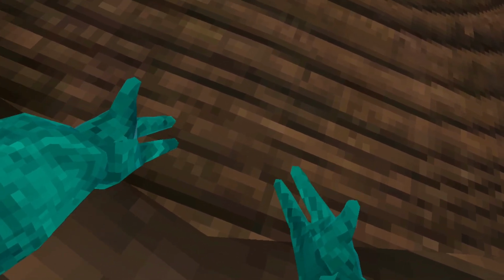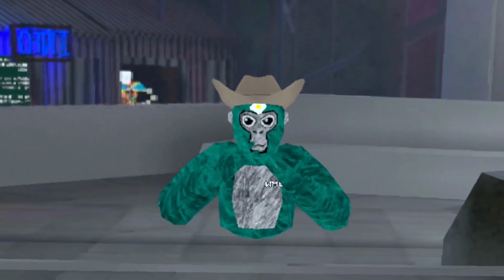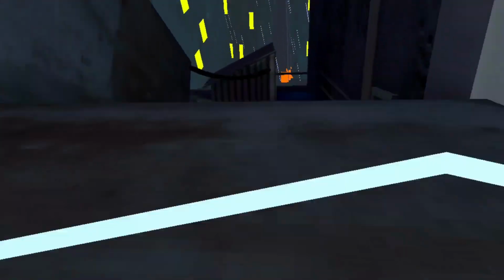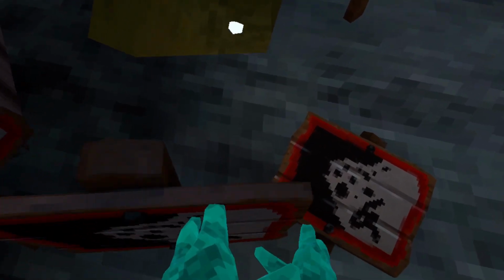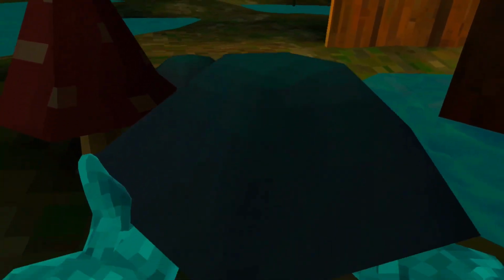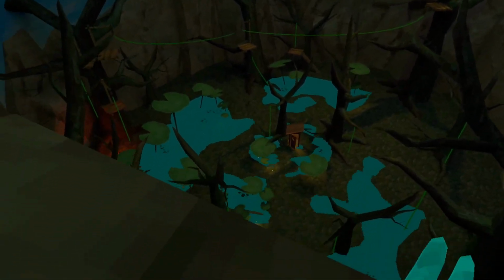Gorilla Tag's BRAND NEW MAP..?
subscrobebebawble